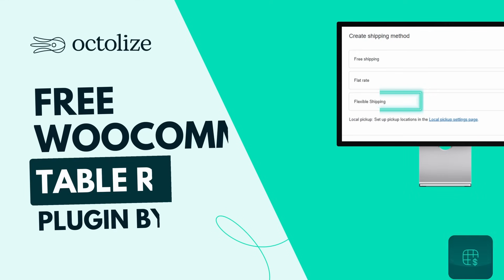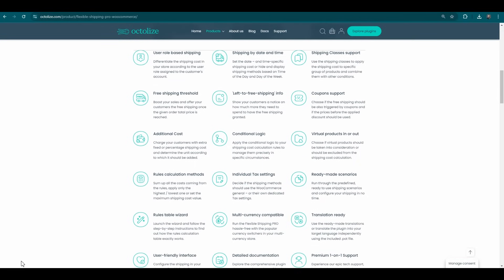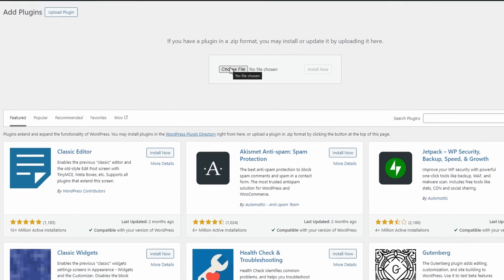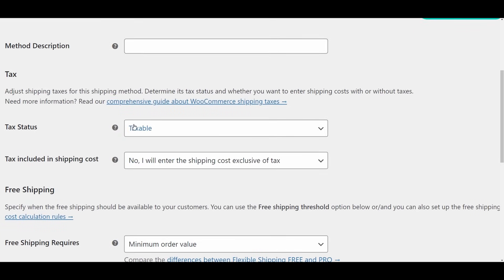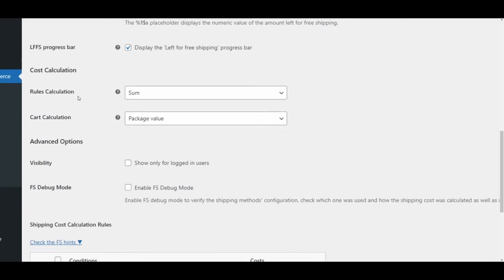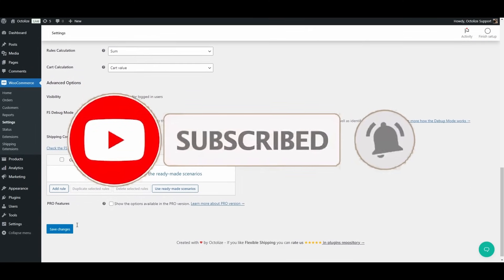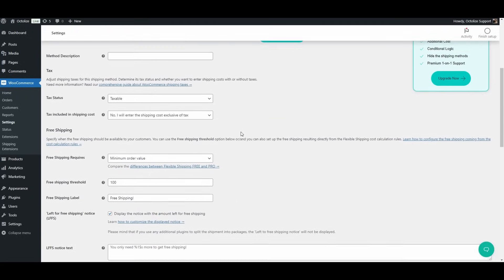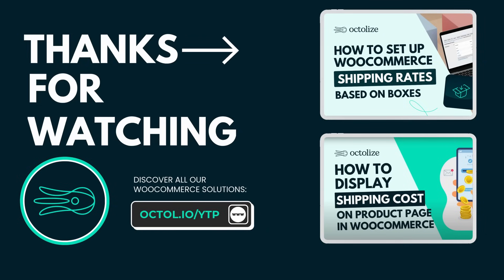The Best Free WooCommerce Table Rate Shipping Plugin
Chapters:
0:00 – Welcome
0:25 – What is Flexible Shipping
1:01 – Is Flexible Shipping Free?
2:01 – Where Can I Find the Flexible Shipping Plugin?
2:59 – How to Install the Flexible Shipping Plugin?
4:09 – How to Add a Flexible Shipping Method?
4:37 – Initial Sections Configuration
7:16 – Core Sections Configuration
8:55 – How to Set Up Calculation Rules?
10:12 – Useful Cases
10:49 – Troubleshooting
12:14 – Comments Section

Enhance your WooCommerce store's shipping capabilities with Flexible Shipping by Octolize today!